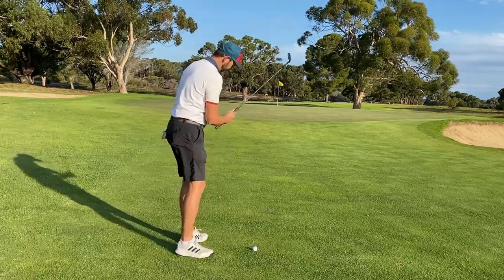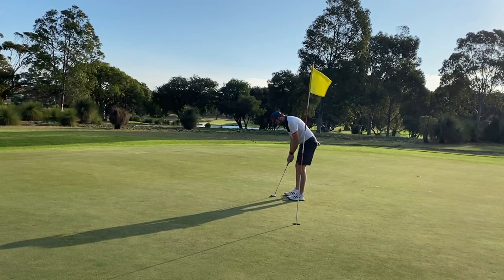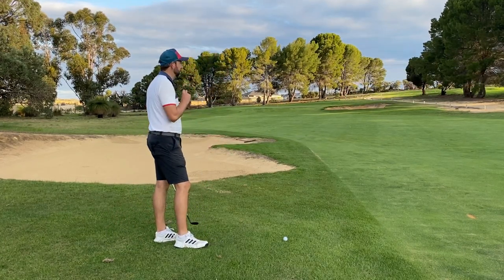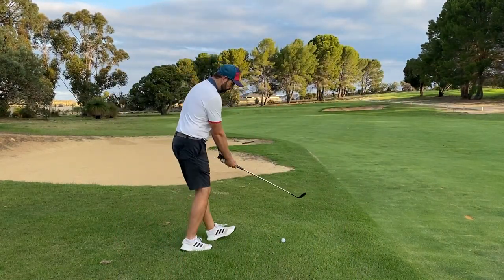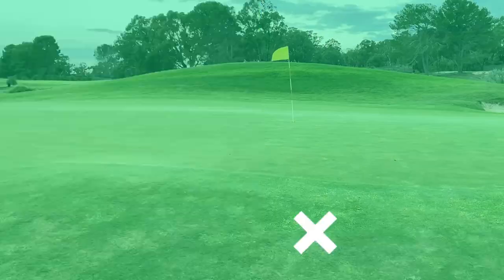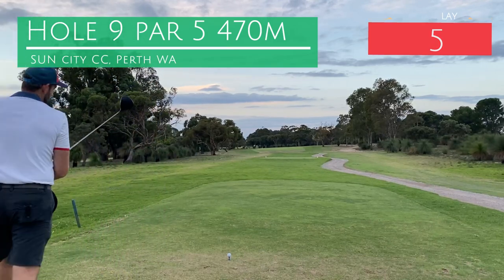THERE ARE NO PICTURES ON A SCORECARD // Scrappy Golf 101 - Sun City CC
We all have days when the game isn't quite there, thats when its important to remember there are no pictures on the scorecard. In scrappy golf 101, the only aim is to get out of trouble and limit the damage! Sure, you might be 50m offline, but you can still make a par with one good shot per hole.

0:00 Hole 1 | Par 4 | 345m
1:55 Hole 2 | Par 4 | 275m
3:05 Hole 3 | Par 3 | 150m
4:30 Hole 4 | Par 5 | 445m
8:15 Hole 5 | Par 4 | 340m
10:35 Hole 6 | Par 4 | 390m
13:10 Hole 7 | Par 4 | 330m
15:10 Hole 8 | Par 3 | 150m
17:10 Hole 9 | Par 5 | 475m
20:25 SUBSCRIBE TIME!!

I’m proud to be part of teamplayersfuel who provide products to improve your golf game!

Are you running a Youtube Channel? I use TubeBuddy and you should too!

What I use to make my videos:

Apple iPhone 11 64GB
Rode Video Mic Me-L
Rode Wireless Go Transmitter/Receiver Microphone
Neewer Smartphone Rig Filmaker Grip Tripod Mount
Vanguard Espod Tripod with Pistol Grip Ball Head
Ulanzi VL49 Camera Light
DJI Mavic Pro Platinum
DJI Osmo Mobile 2 Gimbal